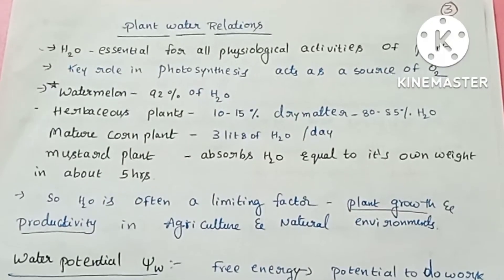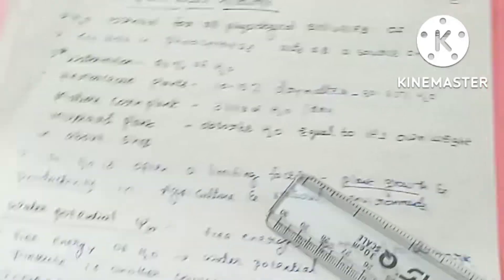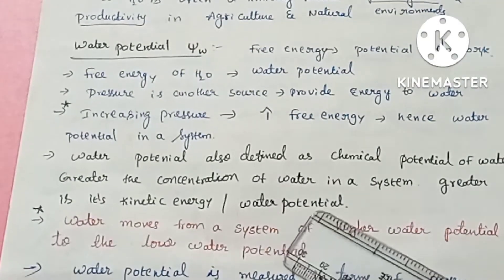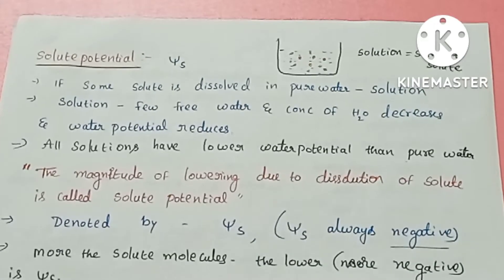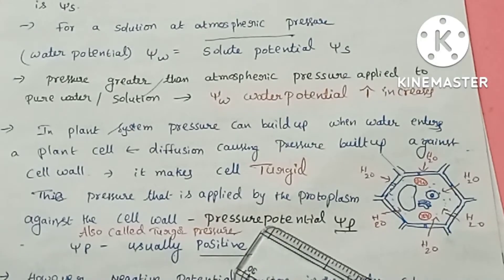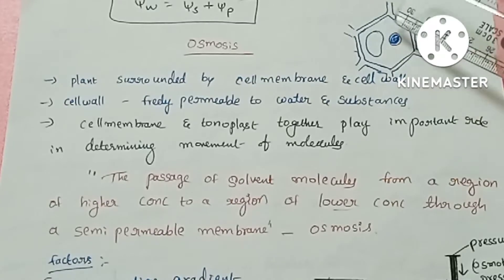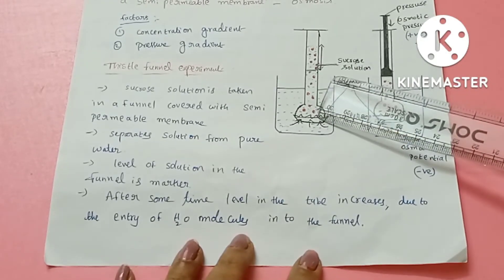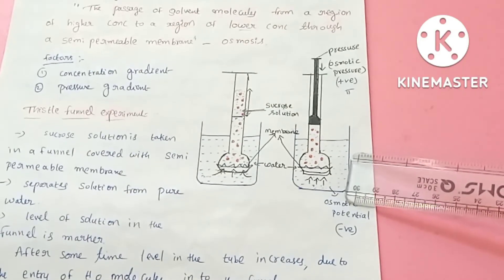Transport In Plants (In telugu -2) l Class 11 NCERT Neet Biology l LATHA AKULA Biology Tutorials l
Hello Students this is LATHA AKULA In this video I have explained about Plant water relation, water potential, solute Potential, pressure potential Osmosis by Thistle Funnel experiment, osmotic pressure and osmotic potential in telugu For class 11 ncert neet Biology students from transport
 In Plants in detail Hope you like this video.

Topics explained in telugu
*Plant water relation
*Water potential
*Solute Potential
*Pressure potential
*Osmosis